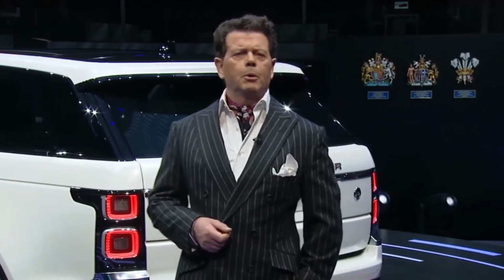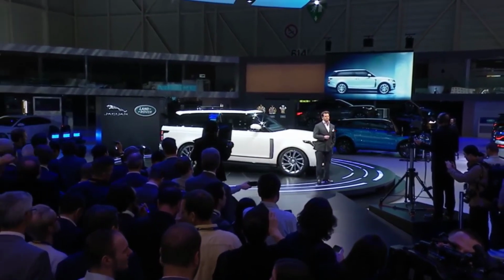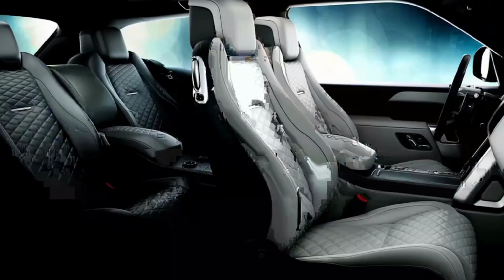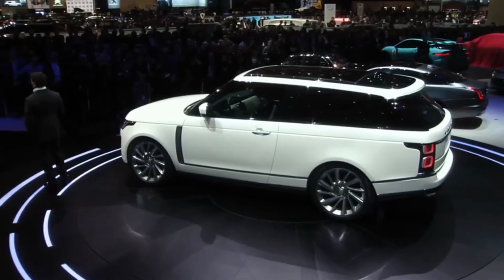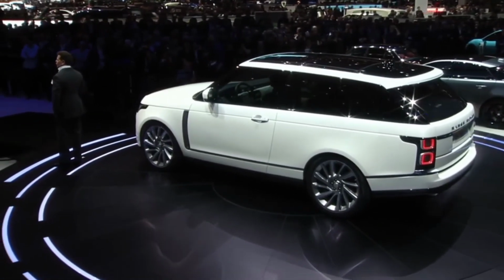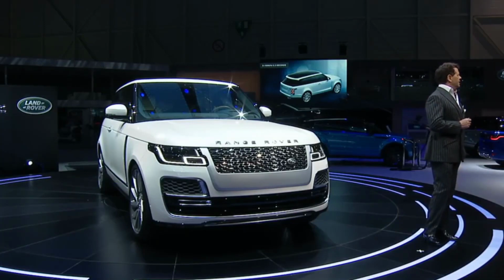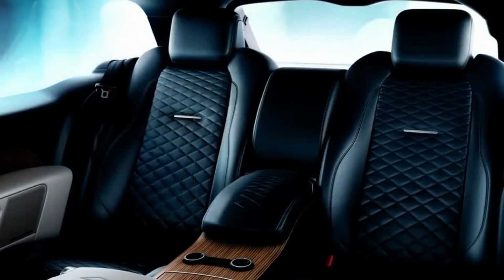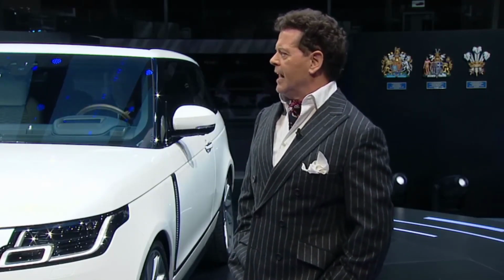Range Rover SV (2019) - The World’s First Full-size Luxury SUV Coupé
LUXURY FIRST: RANGE ROVER SV COUPÉ DEBUTS AT GENEVA MOTOR SHOW

Nearly 50 years ago, Land Rover created the luxury SUV sector with the introduction of the Range Rover. Now it’s defining a new genre with the world’s first full-size luxury SUV coupé: the limited-edition two-door Range Rover SV Coupé. Land Rover has created the world’s first full-size luxury SUV coupé – a seductive limited-edition two-door Range Rover Beautifully curated interiors set new standards for materials and craftsmanship, with extensive personalisation options for SV Coupé clients 565PS and 700Nm 5.0-litre Supercharged V8 petrol powertrain makes SV Coupé the fastest-ever full-size Range Rover, with 0-60mph in just 5 seconds and 165mph (266kph) top speed** SV Coupé will be hand-assembled at the SVO Technical Centre in Warwickshire, with no more than 999 examples available worldwide. From £240,000 in the UK Prospective Range Rover SV Coupé clients can register their interest now

Nearly 50 years ago, Land Rover created the luxury SUV sector with the introduction of the Range Rover. Now it’s defining a new genre with the world’s first full-size luxury SUV coupé: the limited-edition two-door Range Rover SV Coupé.

Created by Land Rover Design and Special Vehicle Operations, SV Coupé is an exemplar of Range Rover design, craftsmanship and capability. It features a seductive body allied to the next-generation of cabin luxury – with the peerless all-terrain ability expected from Range Rover. No more than 999 will be hand-crafted by SVO for clients worldwide. “The Range Rover SV Coupé is a celebration of the Range Rover bloodline. With a dramatic two-door silhouette, this breath-taking four seat coupé alludes to its unique heritage while being thoroughly modern and contemporary. Beautifully realised and superbly engineered, the Range Rover SV Coupé delivers the most distinguished, luxurious and exclusive Range Rover ever built.”

Beautiful proportions with a powerful stance give SV Coupé unrivalled on-road presence. The signature floating roof, continuous waist and tapering tail are instantly recognisable Range Rover DNA, yet are expressed in a unique way for this exclusive addition to the Range Rover family.
SV Coupé’s purity of line is perfectly complemented by elegant power-close doors with frameless glass. In combination with the panoramic roof, light floods into the cabin, accentuating the relaxed, sophisticated and contemporary ambience.

Carefully curated body colour combinations, including a new Contour Graphic available in four duo-tone colourways, are offset by unique side vent and grille designs. This is also the first Range Rover with a 23-inch wheel option.
Enhanced luxury and exquisite craftsmanship extends inside too, with semi-aniline leather front seats bringing Range Rover’s already premium interior to a new level of luxury: accommodation comparable to private jets and yachts. Their gradated diamond quilt design is unique to SV Coupé.

Each SV Coupé will be hand-assembled to the client’s personal specification by the fastidious experts at the SVO Technical Centre in the UK – a first for Range Rover.
SV Coupé clients can choose from four front-to-rear contrast interior colourways, or a range of single-tone interior colours. Both are complemented by a choice of three elegant wood veneers. A first for Range Rover is Nautica, which carefully balances heritage craftsmanship with new technology, fusing walnut and sycamore. “The introduction of the new SV Coupé brings a new level of individual expression to the Range Rover portfolio and builds on the success of Special Vehicle Operations’ existing bespoke Range Rover programme. Feedback from SV clients who have already seen the vehicle in confidential commissioning sessions has been overwhelmingly positive.”